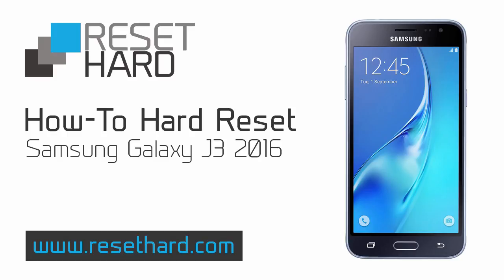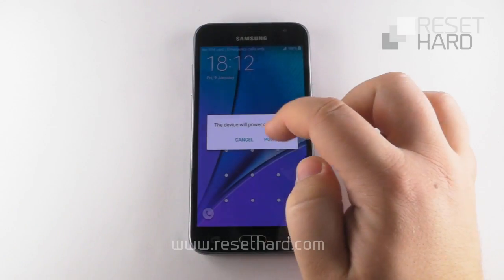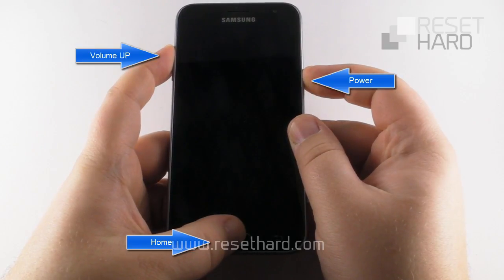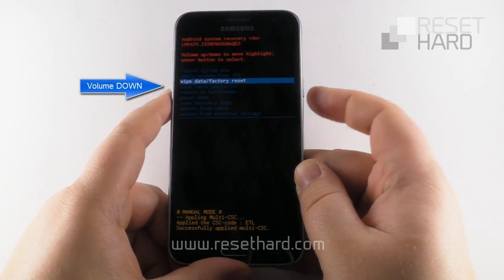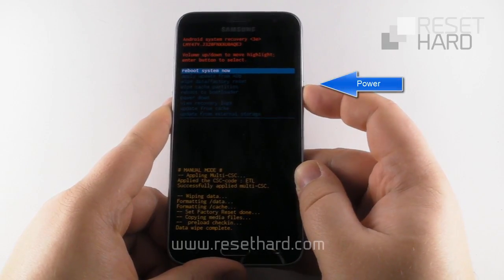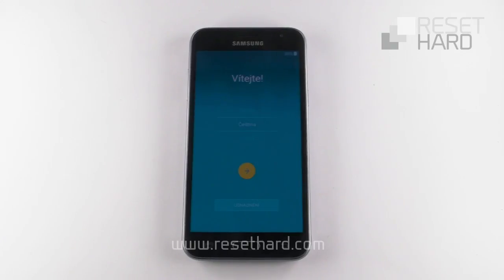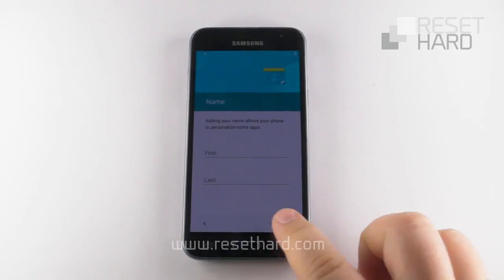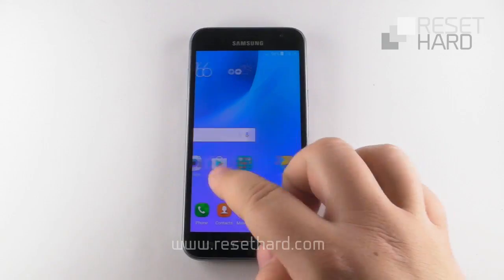How to Hard Reset Samsung Galaxy J3 2016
Hard reset Samsung Galaxy J3 2016 using this handy guide and you will return your Galaxy J3 2016 back to its original factory settings. To hard reset Galaxy J3 2016, simply follow our simple steps below or follow along with this how-to video.

2022 Update: I no longed make hard reset or unlocking videos. It was a cool ride from 2007 to 2018 getting 40M+ views, 38k+ subscribers and helped fix 1 million phones for FREE! 10 years back I started focusing on crypto and forex investing. Testing and utilising various strategies and services and now it's the time to spread the good again. In July 2022 I am going to start new project that help identify working strategies/products related to crypto/forex investing. Just hones reviews of exist services. For limited time I am going to open free registration to my monthly newsletter. You can join it at

for free. You will receive maximum 1 newsletter per month and you can unsubscribe any time. Hope you will join me and enjoy my new project as you did with my unlocking and hard reset videos. Thank you in advance.

Reasons why you might need to hard reset Samsung Galaxy J3 2016 phone?

* Reset and disable forgotten screen lock password or pattern
* Might resolve slow performance of your Galaxy J3 2016 phone
* Regain default functionality of your Galaxy J3 2016

WARNING: Make sure to backup the data on your Galaxy J3 2016 phone before you proceed with a hard reset - it will erase all of the data on your phone. The data on your SIM card and external memory card won’t be affected.

Steps to hard reset your Samsung Galaxy J3 2016:

1. POWER OFF your Galaxy J3 2016 phone
2. Remove the SIM card
3. Press and hold the VOLUME UP, HOME button and the POWER button together until you see the Android robot, then release the buttons
4. Press the VOLUME DOWN to reach WIPE DATA/FACTORY RESET and press the POWER button to confirm
5. Again use the VOLUME DOWN button to reach the YES - DELETE ALL USER DATA and confirm with the POWER button
6. Then choose REBOOT SYSTEM NOW with the POWER button
7. Wait until your Galaxy J3 2016 reset is completed.
8. Your Galaxy J3 2016 phone has been completely reset to its original factory settings.